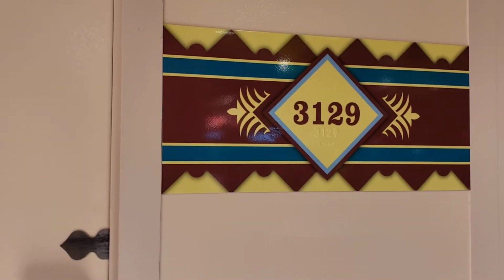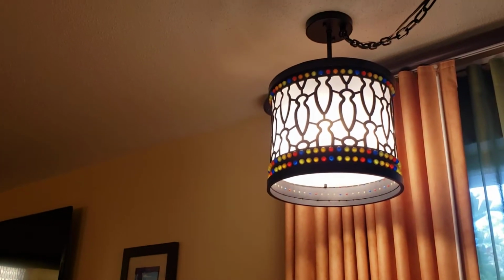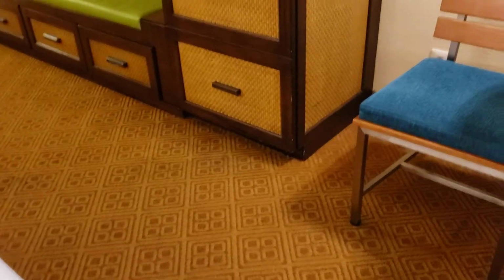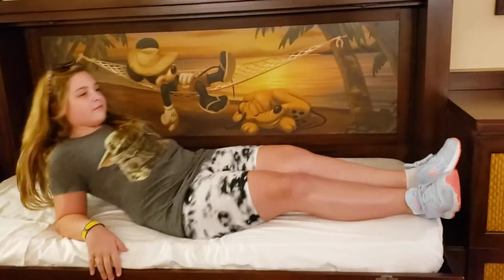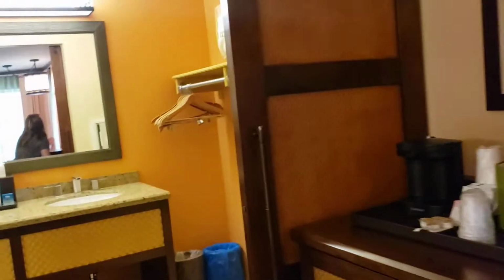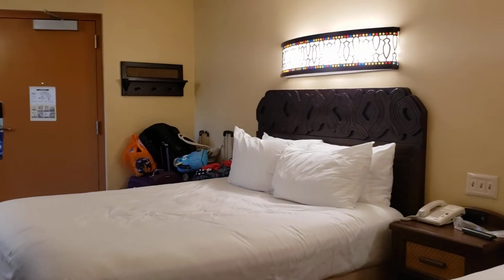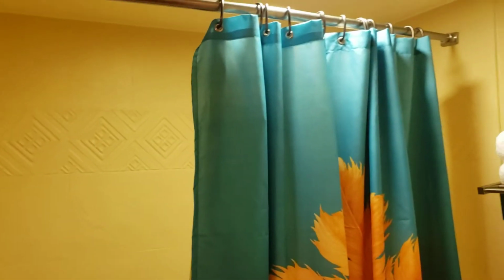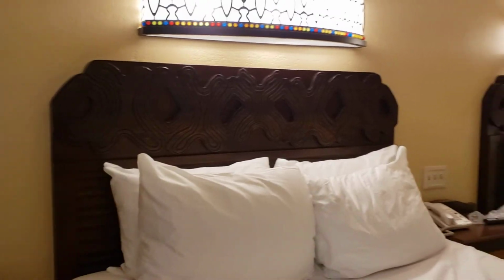Disney's Caribbean Beach Resort: Standard Room 5th Sleeper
Disney's Caribbean Beach Resort is a moderate category resort. The resort is located on Walt Disney's Skyliner. The carribean theme is a fun laid back vibe great for families. Caribbean Beach has some rooms that sleep 5 (5th sleeper is for children 9 and under). Have you stayed here? Whats your favorite thing about the resort?